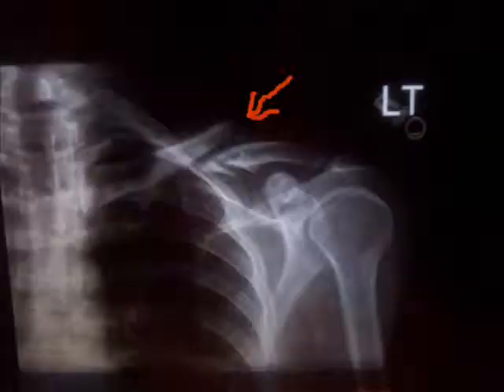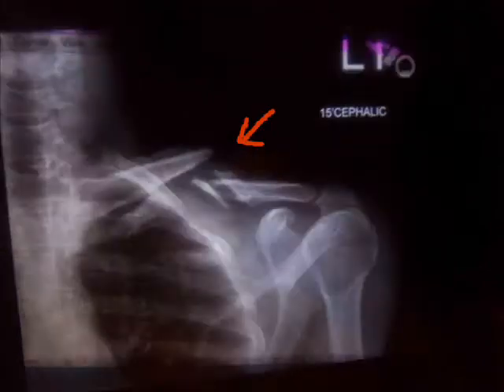Re: Scar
A video response to Traveler1967 who wants to see our scars.